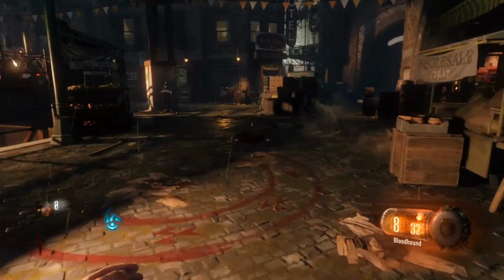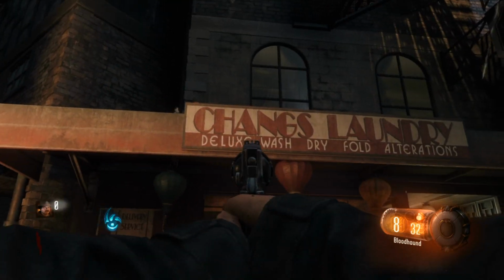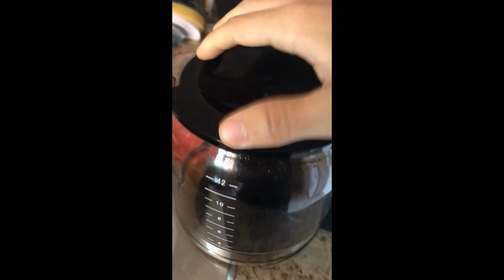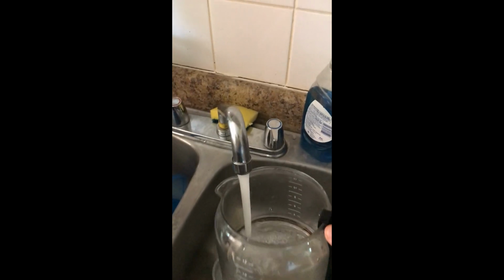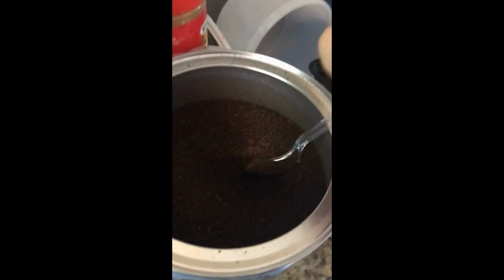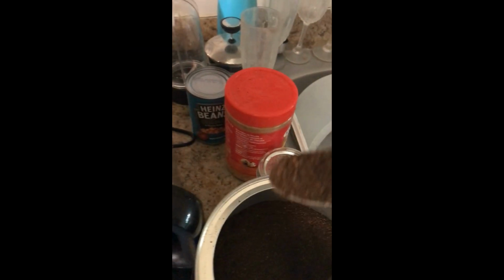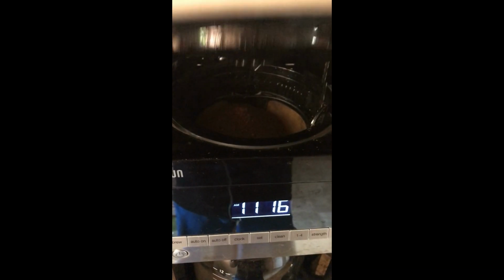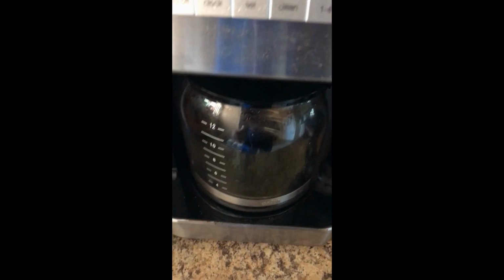SUPER NEW REAL EASTER EGG SHADOWS OF EVIL!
I hope you enjoyed! xD